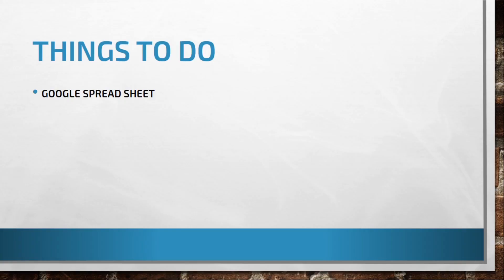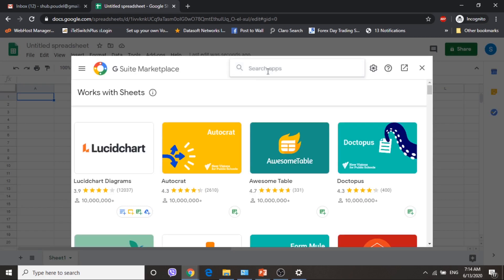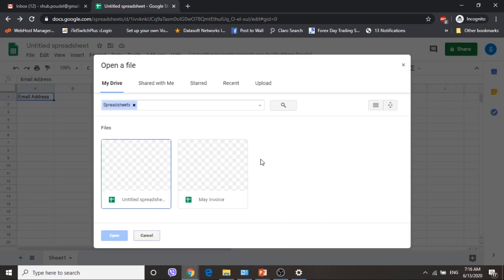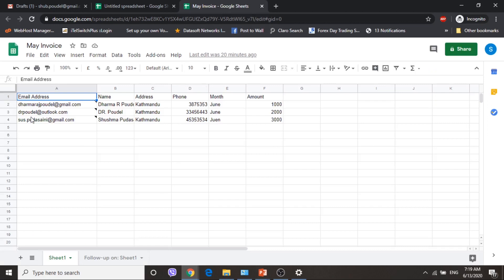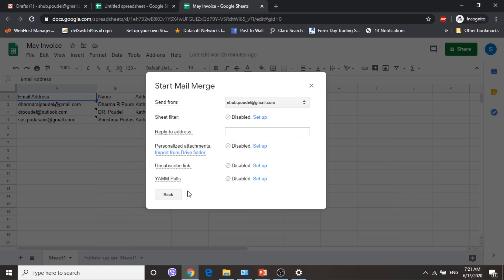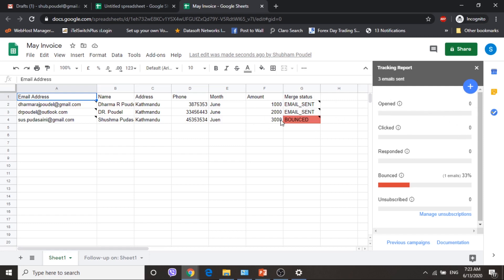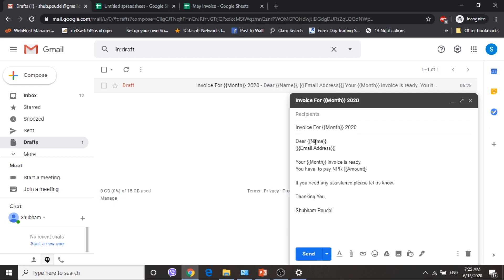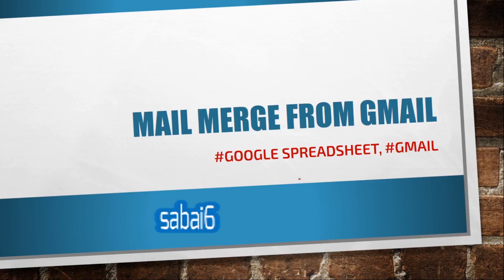Mail Merge From Gmail | Google Sheet Email | Yet Another Mail Merge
Mail Merge From Gmail. Send A Bunch of Emails With Yet Another Mail Merge using google sheet plugin

This video will provide the idea for using yet another mail merge (YAMM) plugin in google sheet. You can track your emails.

By using YAMM you can send a mass email with different mail content for different recipient.

This is an alternative option for Mail-Merge options in Microsoft-Word.

Topics
Welcome 0:00
Google Sheet 00:43
Install Ad-dons in Google Sheet  01:02
How to Prepare Draft Email 02:36
How to prepare Mailing List 03:32
Send Mail by Yet Another Mail Merge 03:44
Tracking Report 05:28
Email open Report 06:45
How to write Merge filed in Draft 07:11

If you have any queries then write a comment.